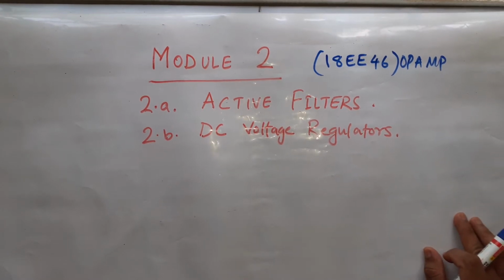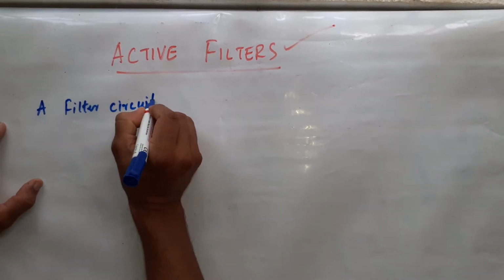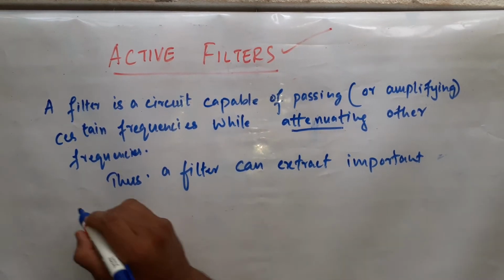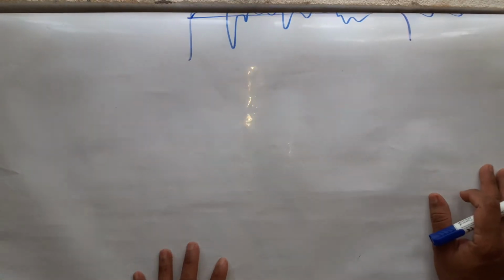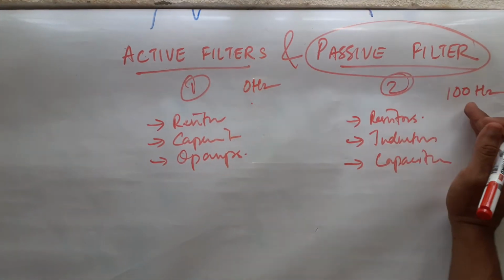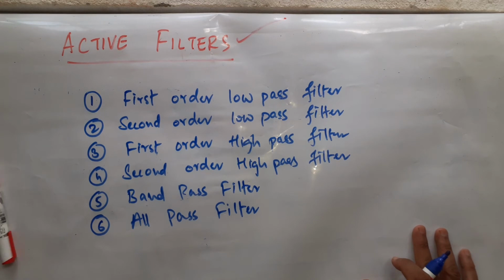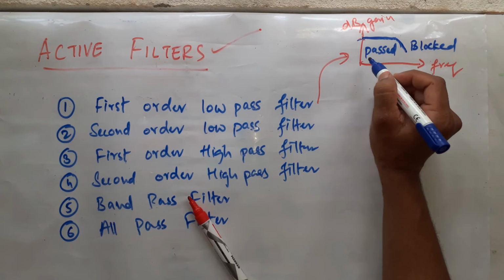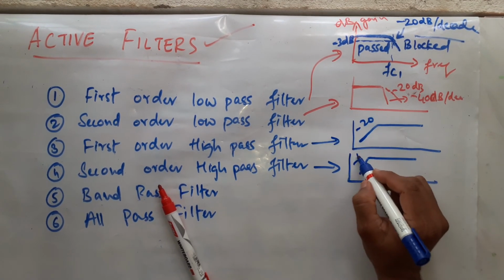Active Filters | class 21 opamp